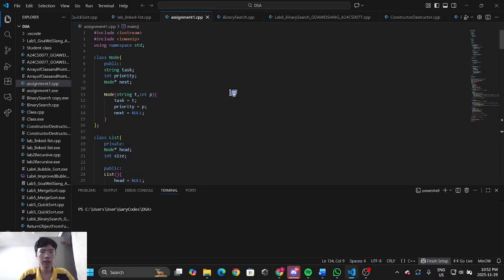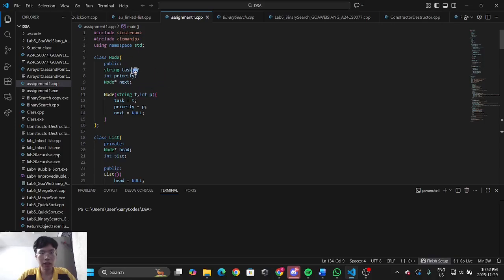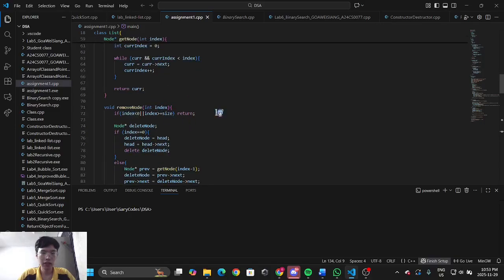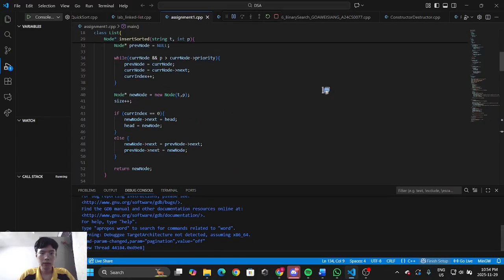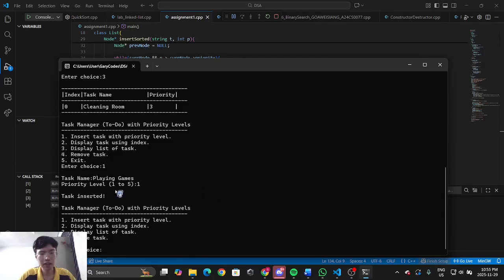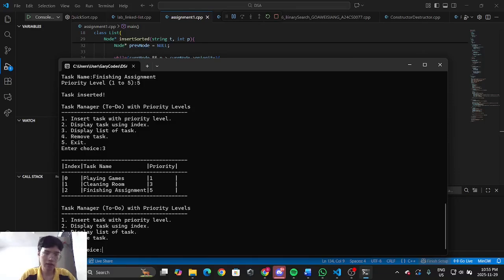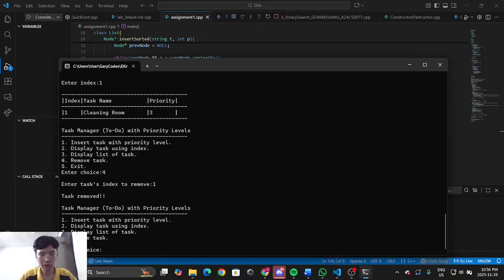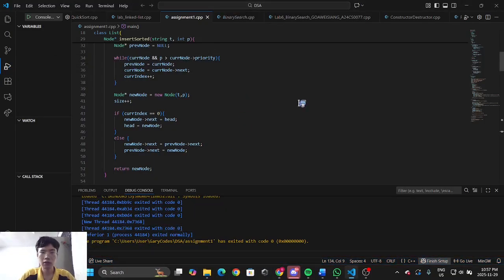DSA Assignment 1 - Task Manager (To-Do) with Priority Levels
C++ code of Task Manager using sorted linked list, where the task are sorted according to priority level (in ascending order).